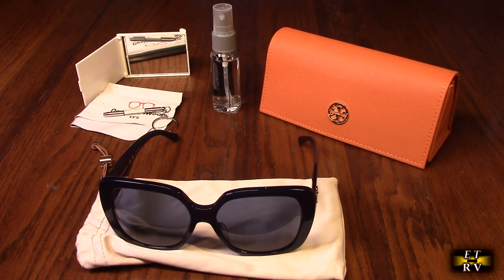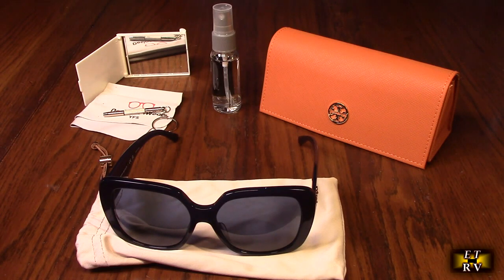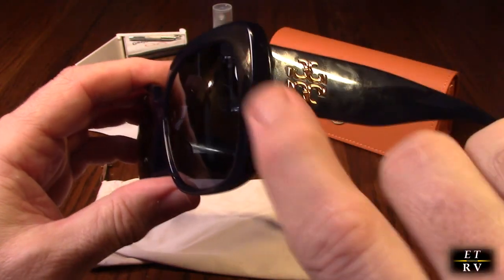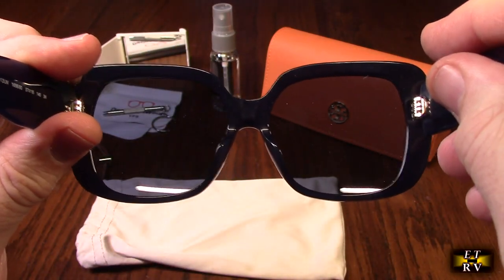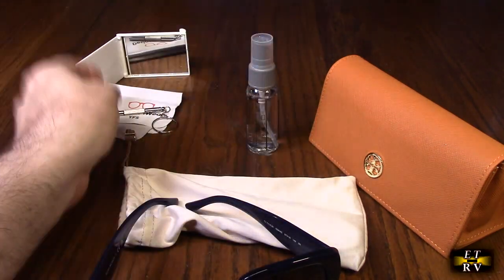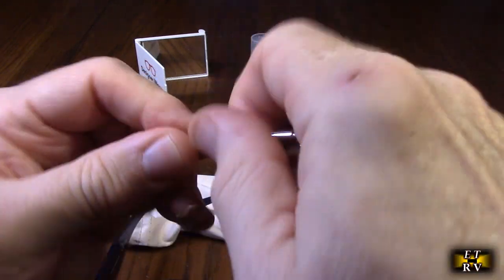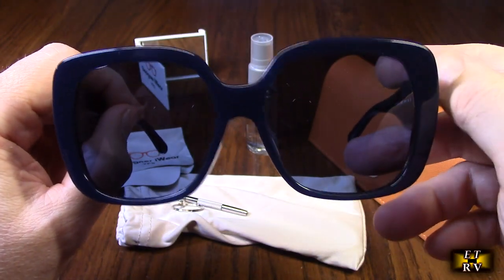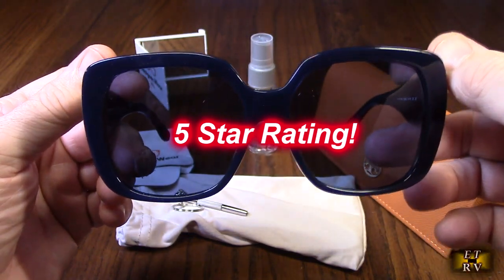Tory Burch Square Designer Sunglasses for Women + BUNDLE iWear Kit - Milky Navy-Solid Navy REVIEW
ORDER Tory Burch TY7112UM Square Designer Sunglasses for Women + BUNDLE iWear Kit - Milky Navy-Solid Navy

2 year warranty! Gets great customer ratings!

    💥Kit of 2 Items - Includes AUTHENTIC Tory Burch TY7112UM Sunglasses + FREE eyewear kit

    💥GREAT VALUE- FREE CLEANING KIT. Includes: a Designer iWear 1 ounce spray bottle, mirror, screw driver/key chain, and a folded microfiber cloth.

    💥2 YEAR WARRANTY: Includes Manufacturer Warranty, cleaning cloth and case.

    💥Color Code: 165680

    💥Non Polarized lens